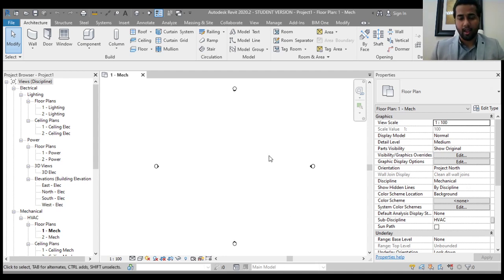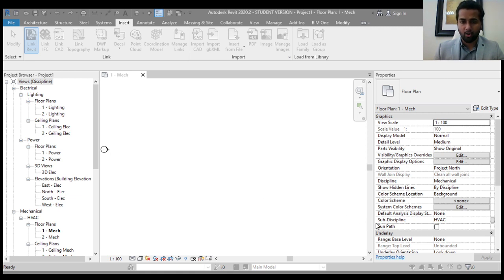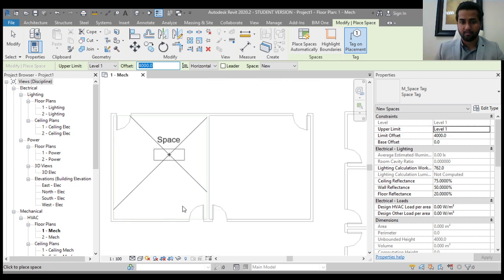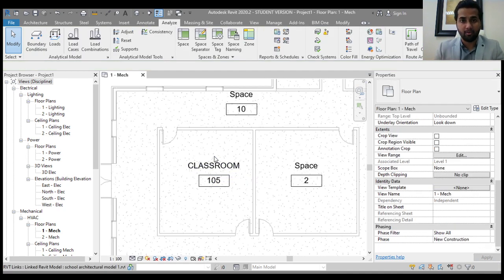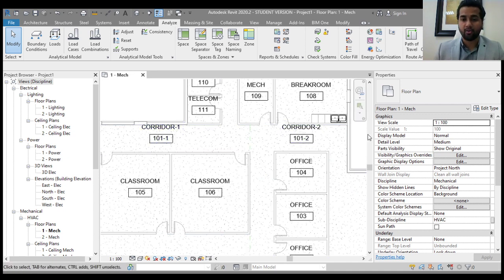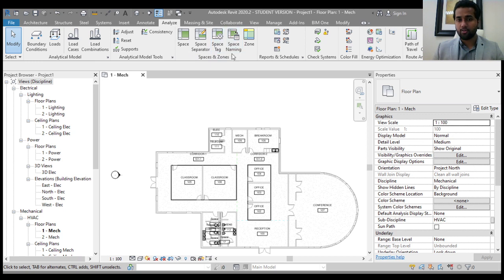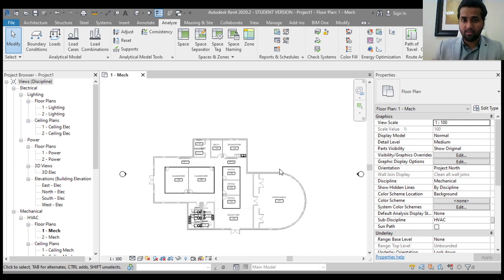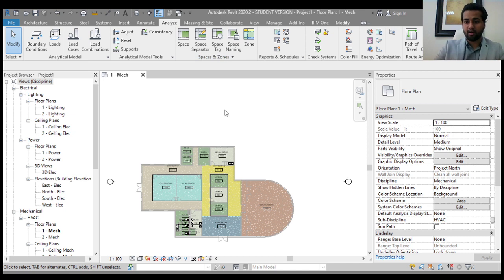MEP ENGINEERING - LINKING & SPACES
MEP engineers usually use a building model from the architects. That’s why in this tutorial we don’t create a new architecture model from scratch. While creating a new project, we link the architecture model to our project. Architects can continue working with their own files, and MEP engineers can work with their own files. So we don’t open the architecture project and work in it.

Spaces are exclusively used for the MEP disciplines to analyze volume. They contain parameters that maintain information about the areas in which they have been placed. This information is used for performing heating and cooling loads analysis.